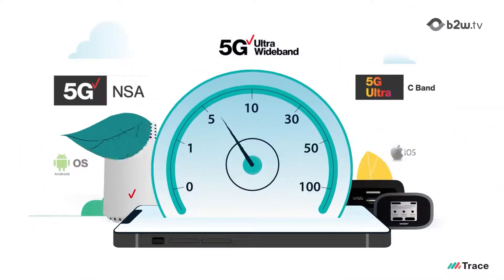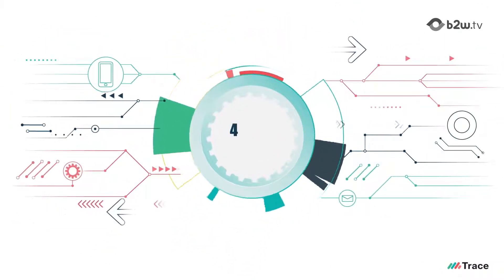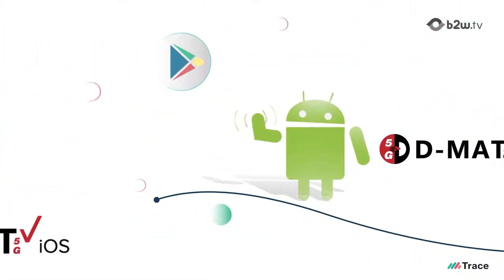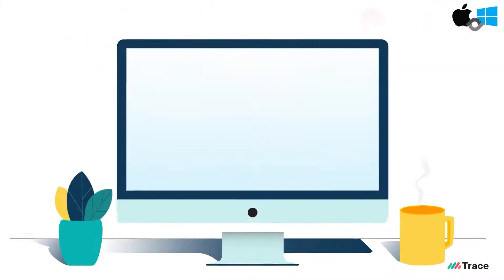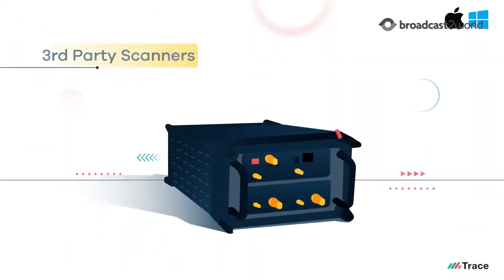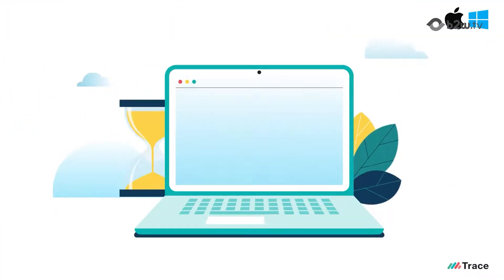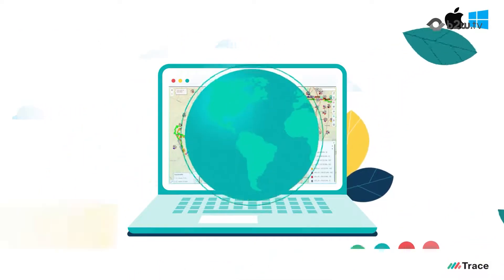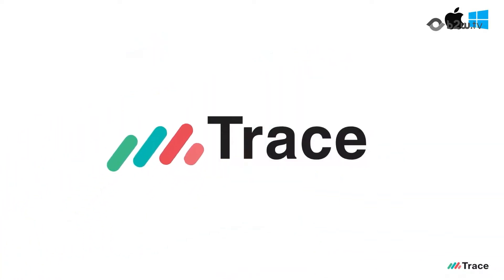Animated Explainer Video on 5G Device Monitoring and Analysis Tool (DMAT) for Verizon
Get your own explainer video on 5G DMAT tool made

5G is creating a buzz in the tech world, but it’s more than just faster speeds. For companies involved in 5G, clearly communicating the technology’s impact and benefits is essential. This motivated Verizon to commission our animated explainer video production services to present their Device Monitoring and Analysis Tool (DMAT) and its impact in the 5G world. The video uses straightforward language and engaging visuals to make these concepts accessible and resonate with viewers.
Check out more Animated Explainer Videos we have made for clients like Verizon here:

1. 3D Animated Explainer Video for Cubic DMAP
2. Promotional Animation Brand Explainer Video for Fujitsu
3. Animated Product Unveiling Video for Align

Want to learn more about Animated Explainer Videos? Check out our blogs:

1. How To Make an Explainer Video (11 Steps to Visual Excellence)
2. Explainer Video Cost (A Clear Breakdown of What You’re Paying For)
3. 10 Benefits of Explainer Videos: Why Is It A Must-Have Tool for 2025